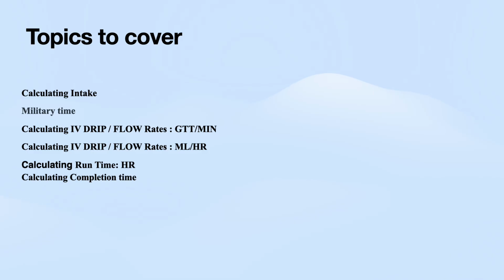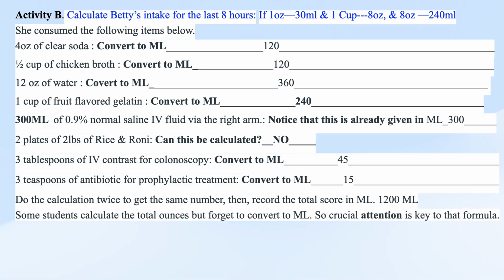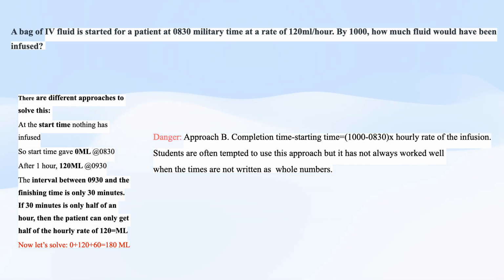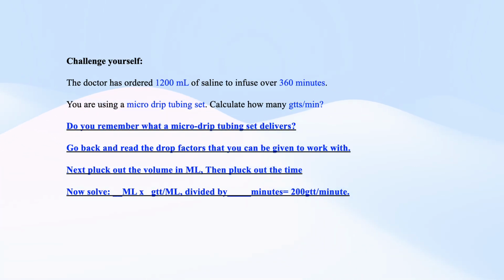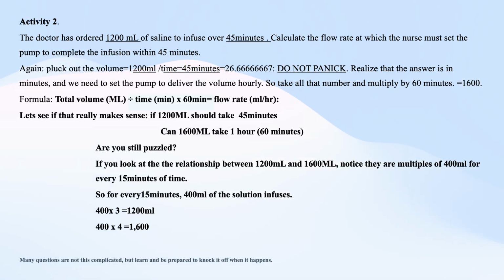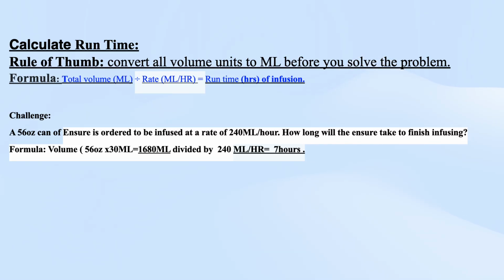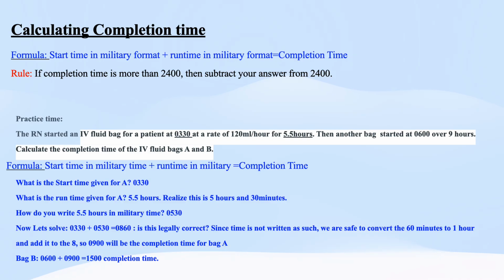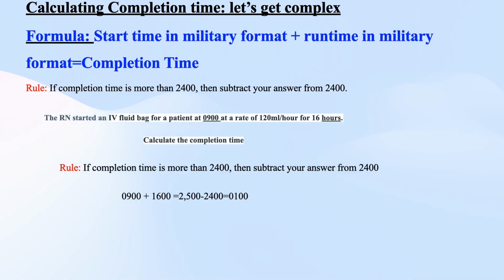Drug Dosage Calculation Part 2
Topics that are covered in this part 2 include calculation of fluids and using military time.